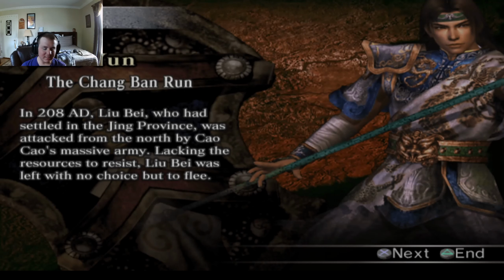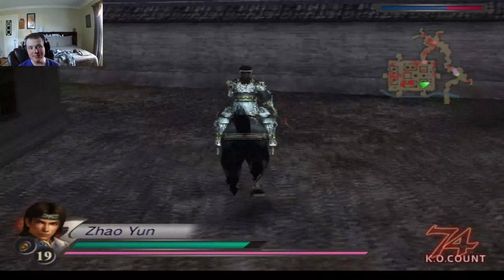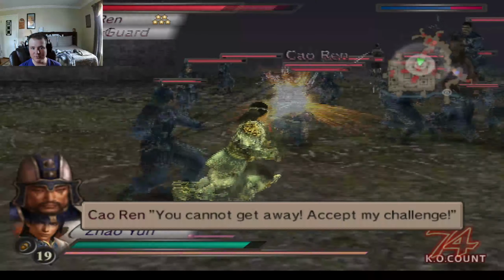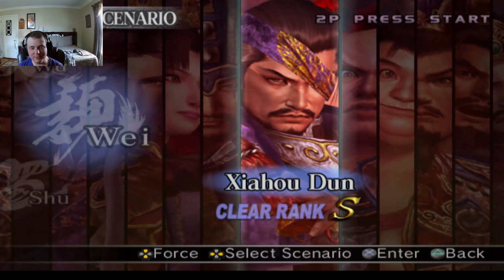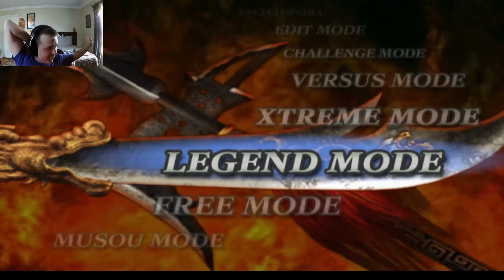DYNASTY WARRIORS 4 EXPERT MODE - The Chang Ban Run (Zhao Yun) - 94